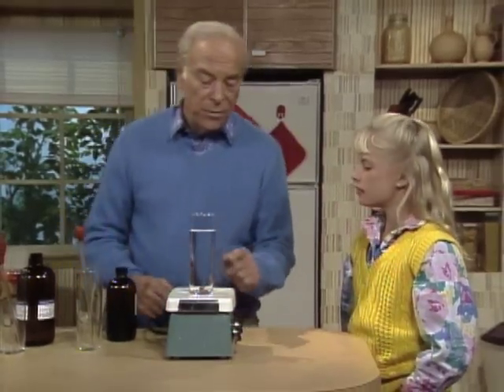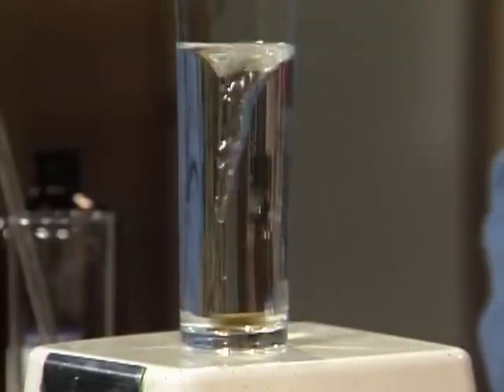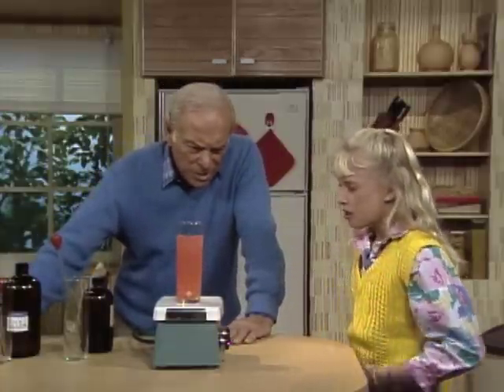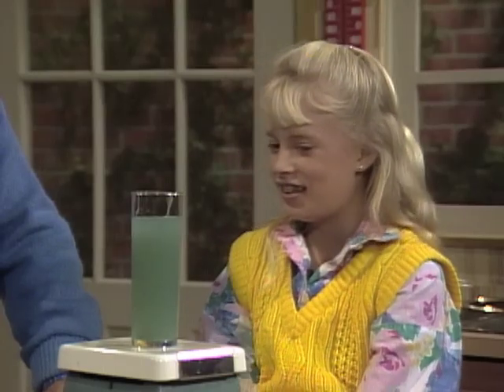Do Antacid Tablets Really Work? - Mr. Wizard's Supermarket Science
Learn how antacid pills work in this segment of Mr. Wizard's Supermarket Science.